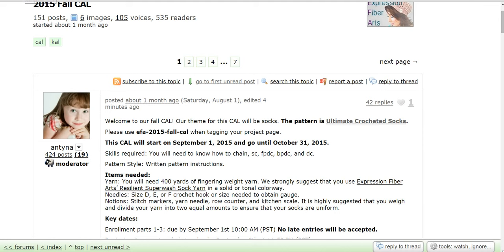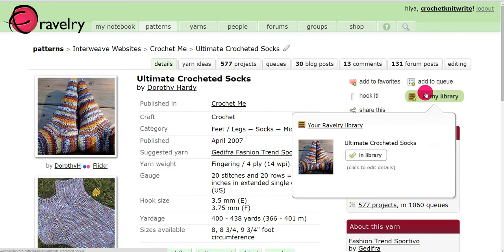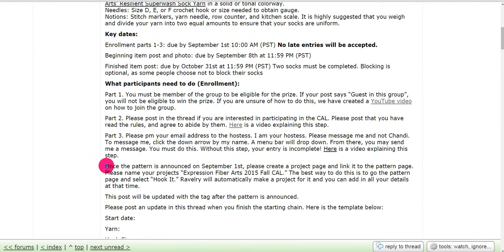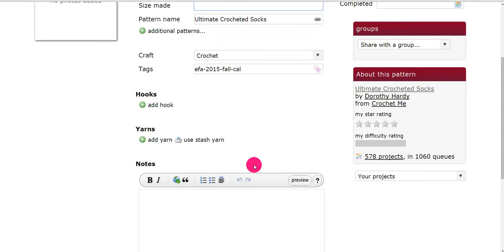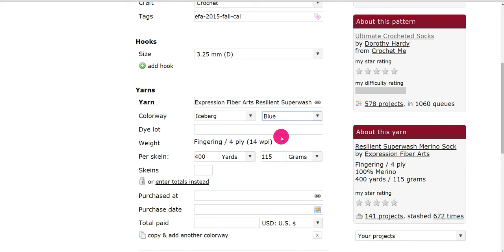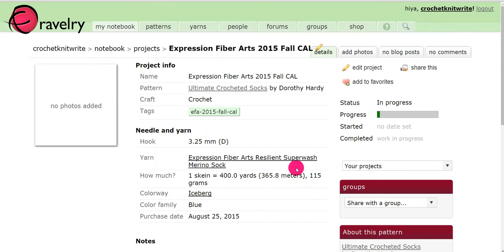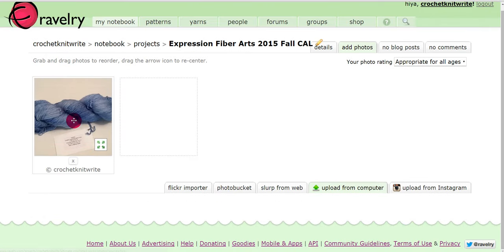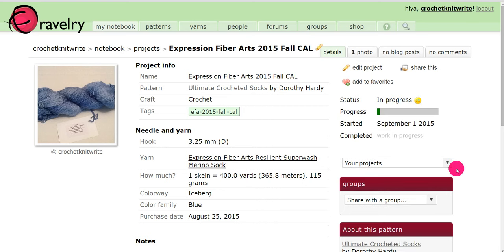Tutorial: How to set up CAL Project Page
A short tutorial to help you through the steps of setting up a project page for the Expression Fiber Arts Crochet Along (CAL).